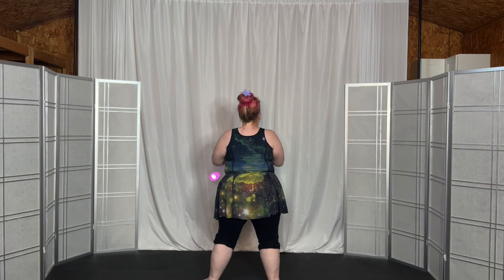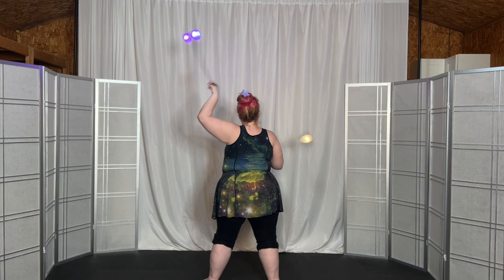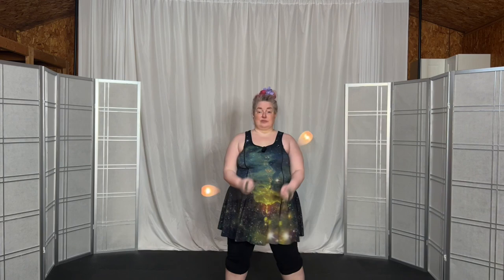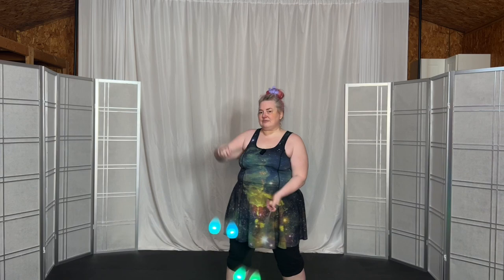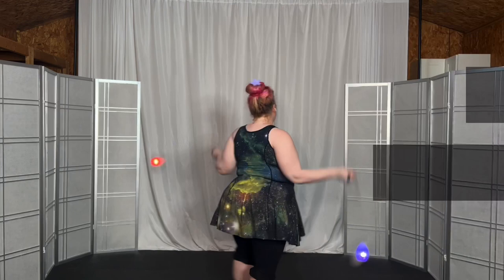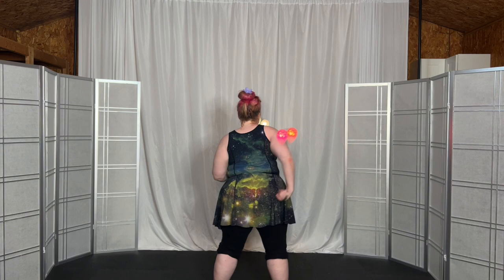Poi Hipreel Pinwheel Butterfly Overhand Opp Flow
LinkTr.ee/PoiPriestess
or monthly bundles of:
4 lessons for $75 or
6 lessons for $100